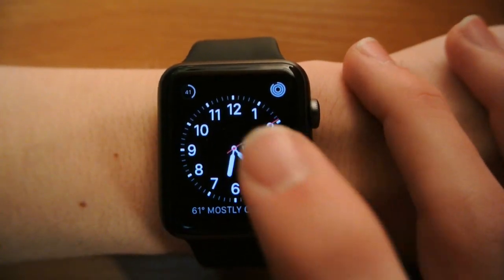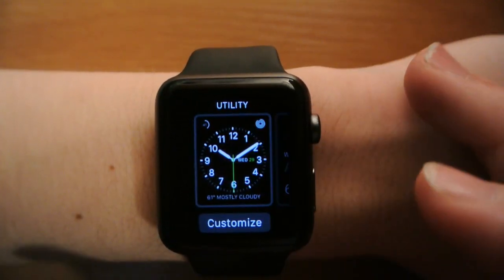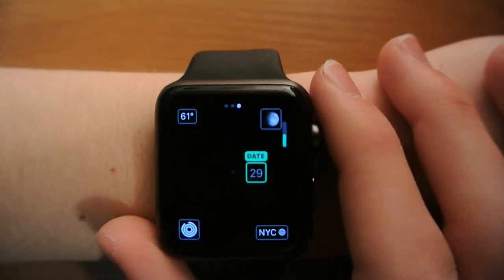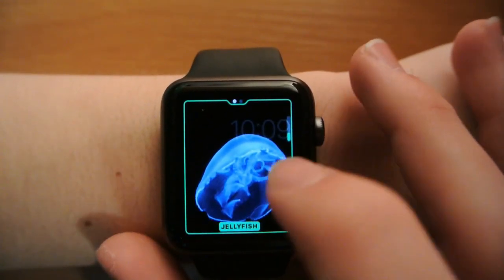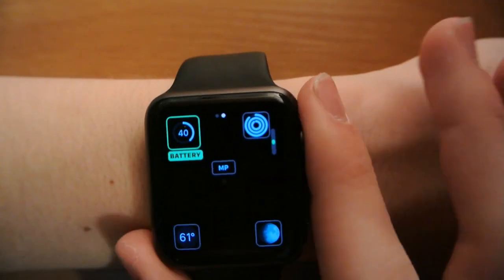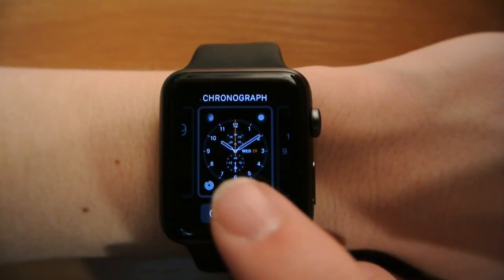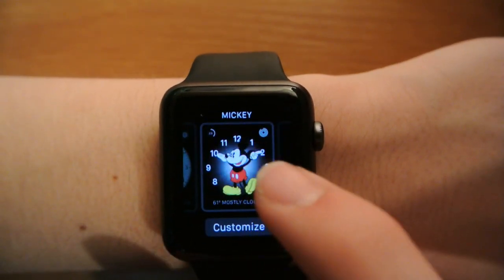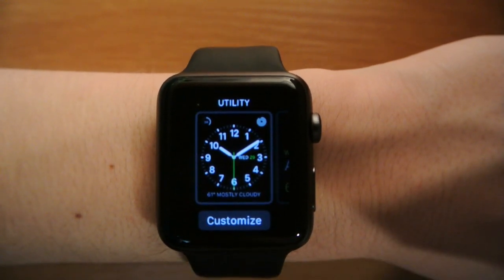All of the Apple Watch Faces!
Today we take a look at the different watch faces and customization's for Apple Watch! There are many different type's of watch faces and configurations! Enjoy!